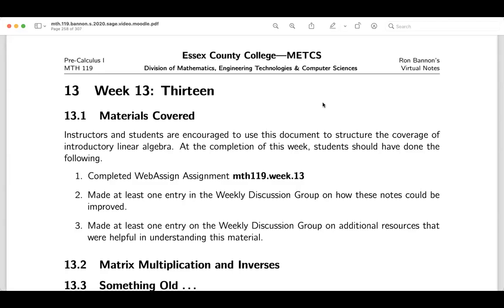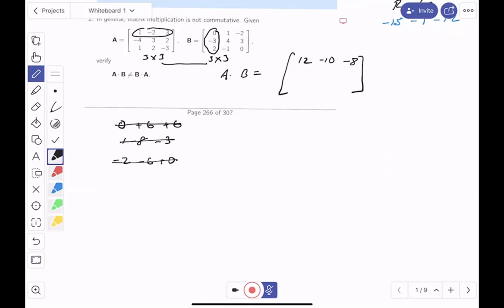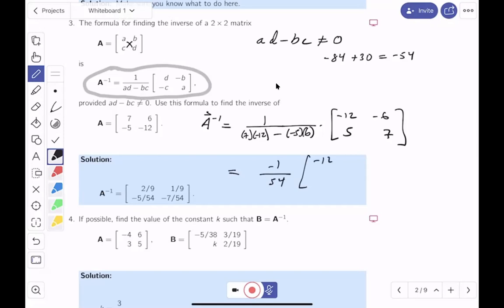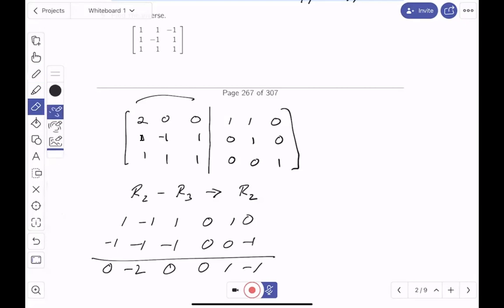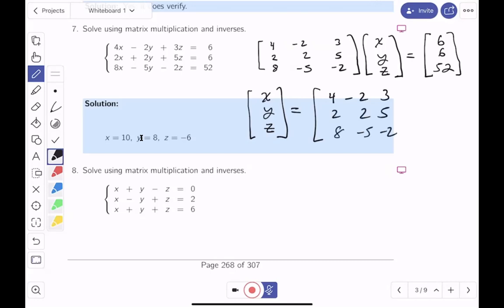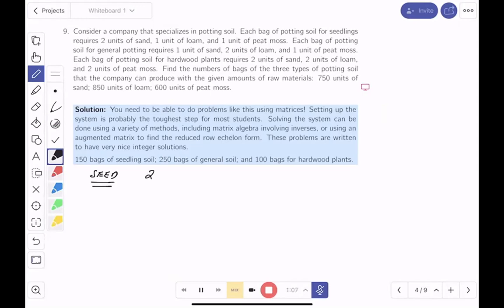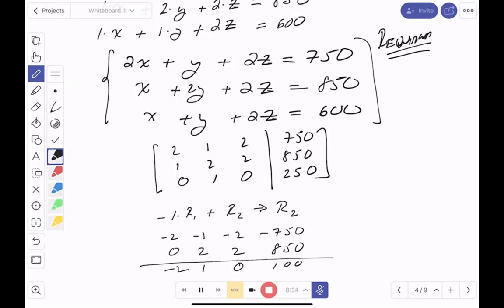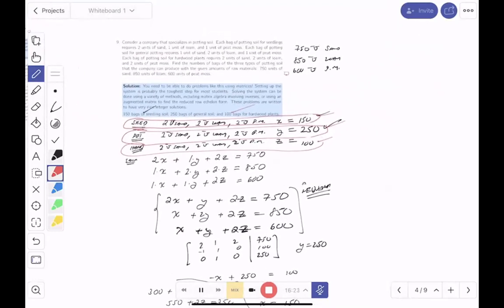04 mth119 week 13 hw